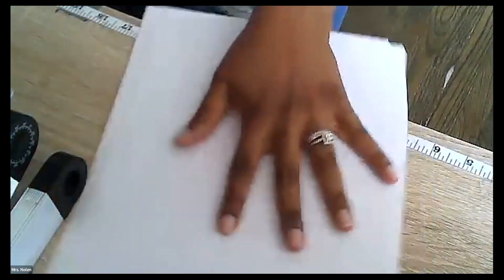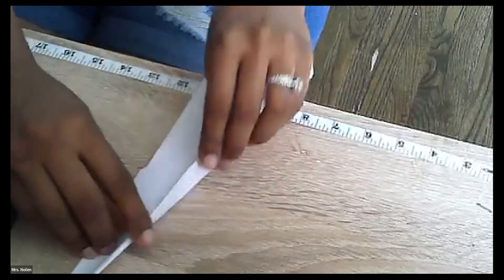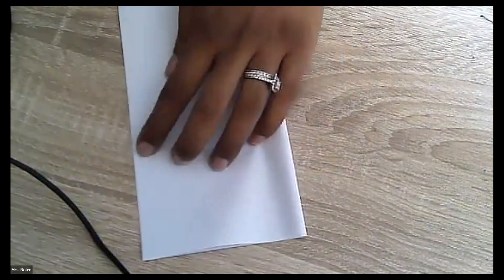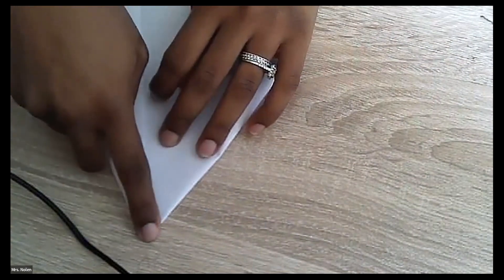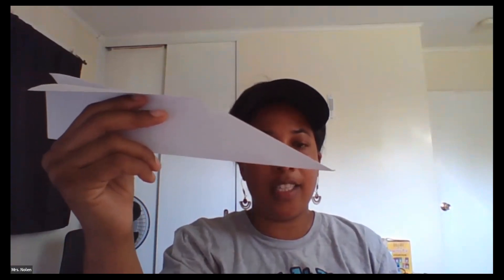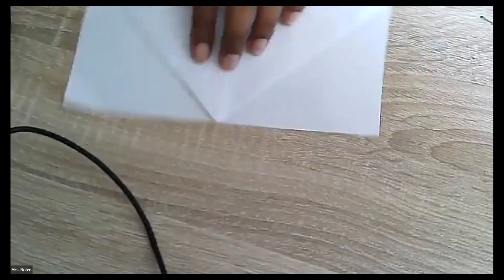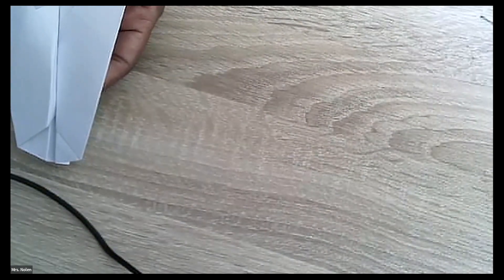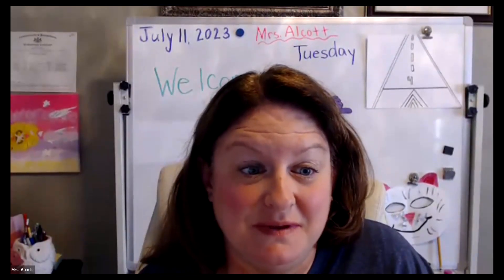PA Virtual Summer Camp 2023 - Paper Airplane Crafts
Mrs. Nolen helps us build some paper airplanes! What ways do you all like making your own?